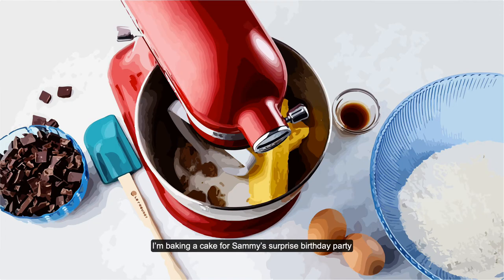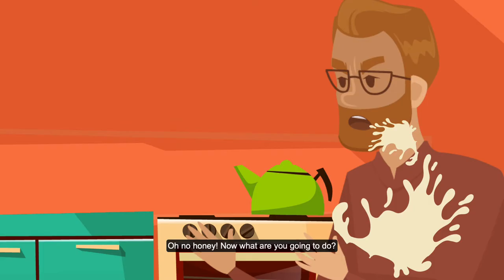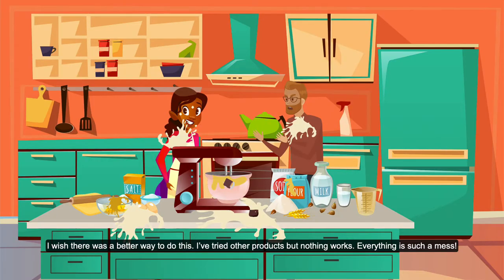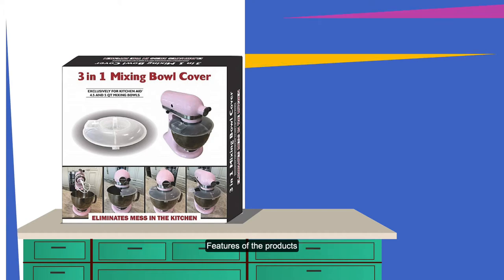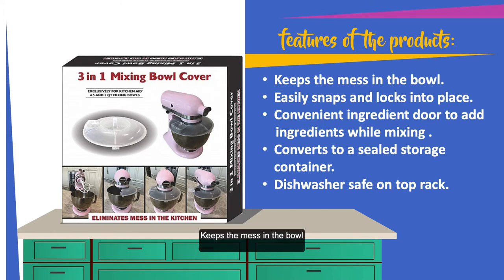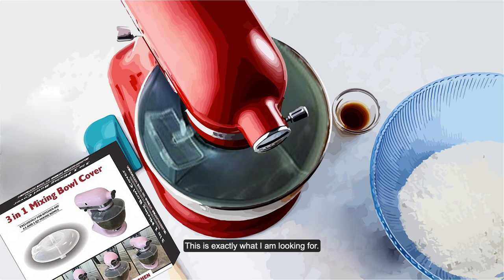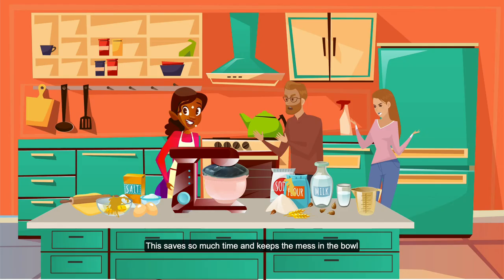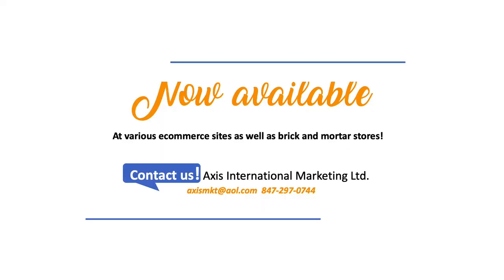Patents To Retail 3-in-1 Stand Mixing Bowl Cover - Mixing Bowl Cover Patents to Retail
Patents to Retail

1. New and improved with stronger easy snap tabs and locking cover to use while mixing
2. Keeps the mess in the bowl
3. Convenient ingredient door to add eggs and liquid ingredients while mixing
4. Converts to a sealed storage container
5. USA patented
6. Exclusively for the 4.5 quart stainless steel bowl
7. This cover does not properly fit the larger KitchenAid stainless steel mixing bowls or the glass versions.
8. Attempted use on a larger bowl will result in improper fit and possible breaking of the cover. 9. 9. Please use on only the KitchenAid 4.5 quart Stainless Steel Bowl.